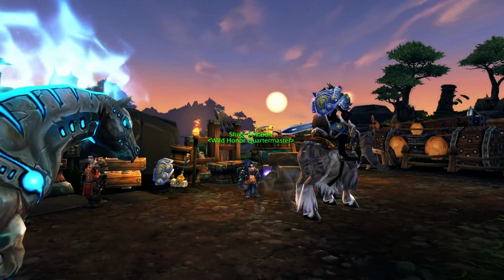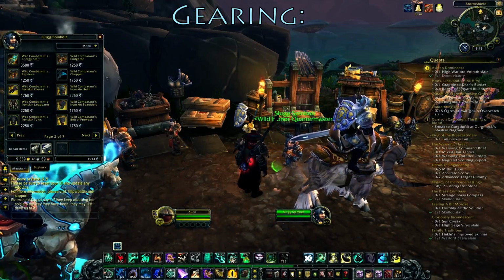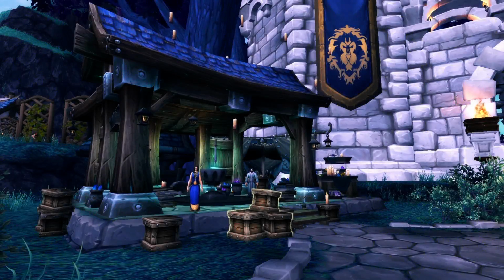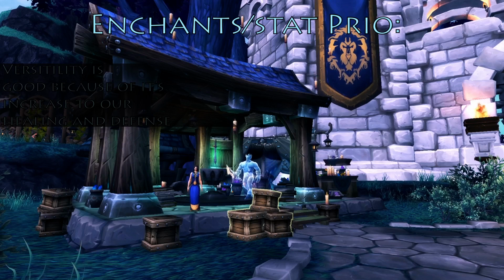[6.2] Review of WW Monks (Stat Prio, Changes and more)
► Stay up to date on what is going on by following me on Twitter or Facebook :).